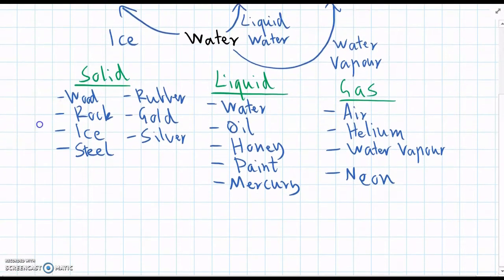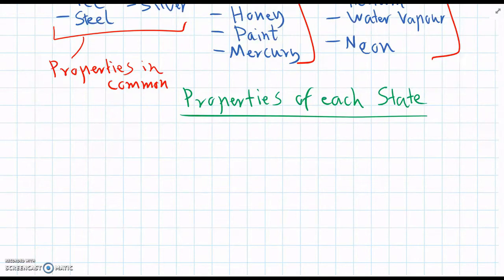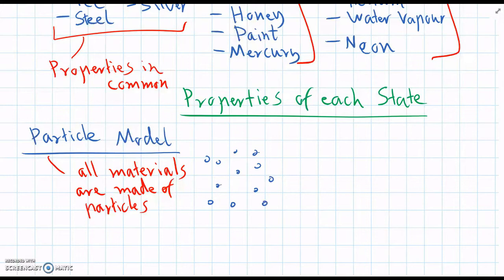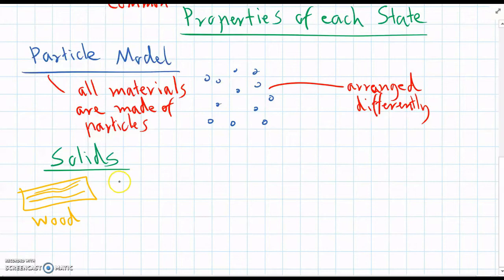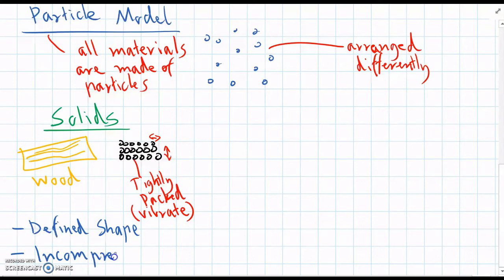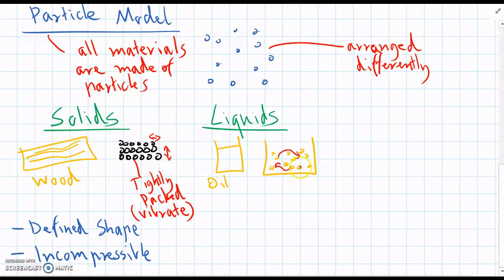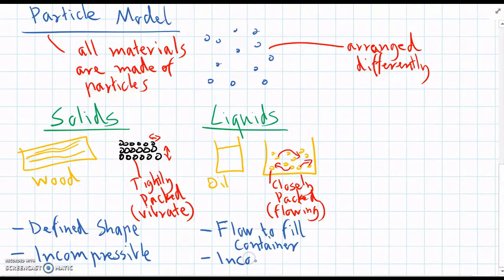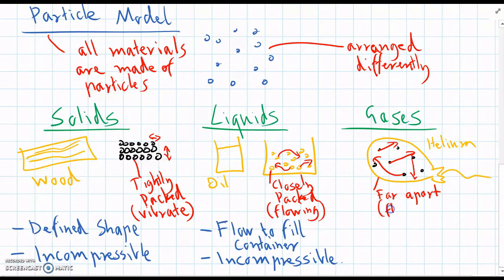10 - Properties of Solids, Liquids & Gases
Questions:
1) Explain the physical properties of solids
2) Explain the physical properties of liquids
3) Explain the physical properties of gases